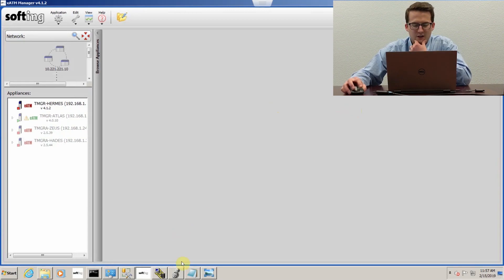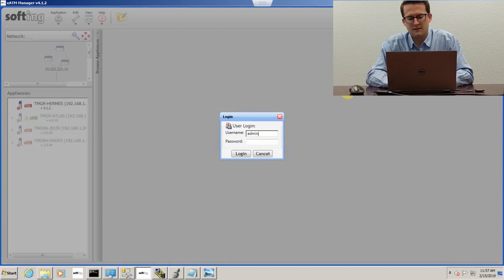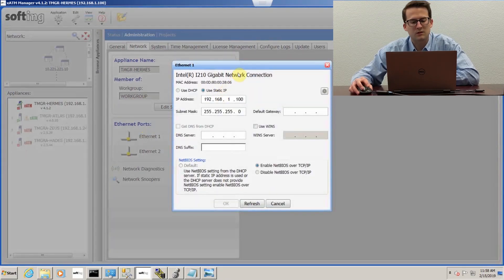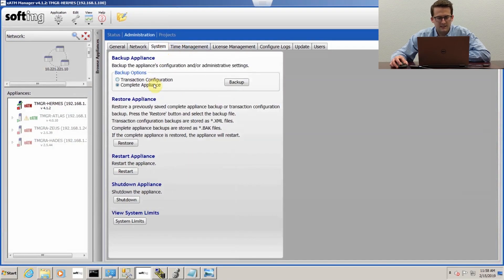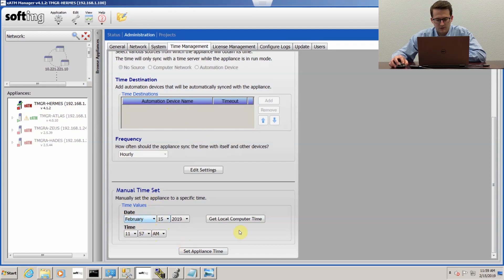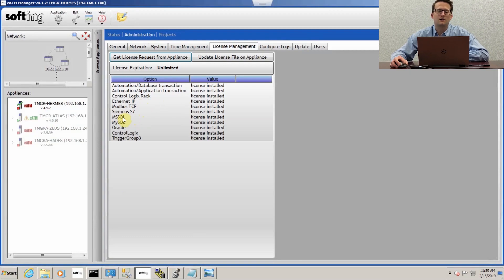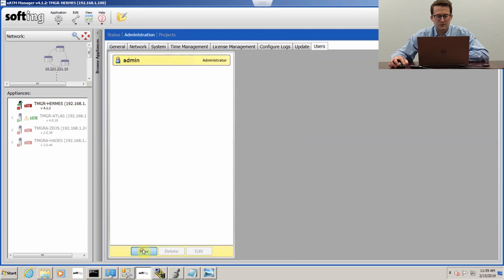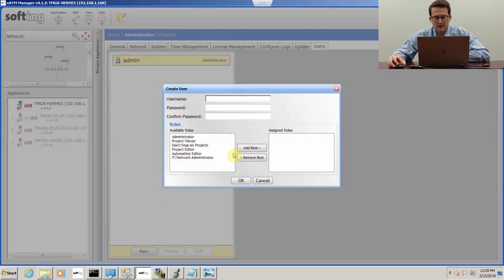tManager -- Getting Started Initial Connectivity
Softing tManager -- Connect PLC to SQL database.  Before you start moving data between the PLC and the SQL database, set the module IP address for the automation network, set IP address address for business database network, and set the module time.  I will show you where to find the built-in network diagnostic tool, backups, license management, data logs, firmware updates and user privleges.